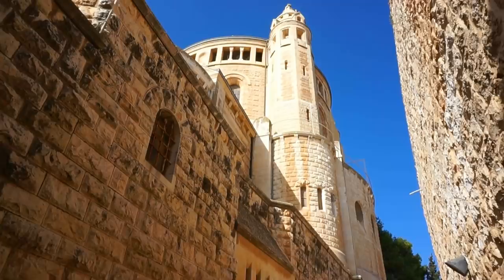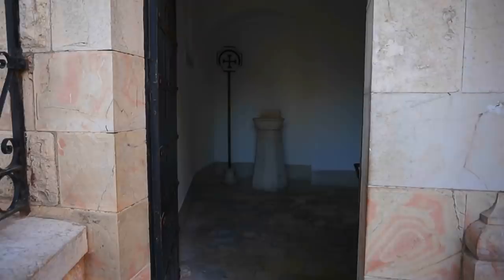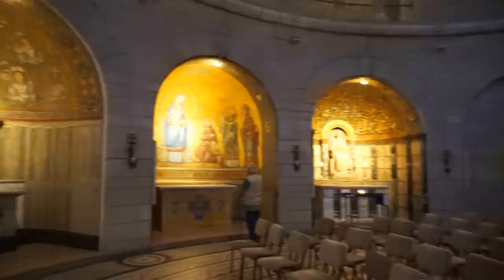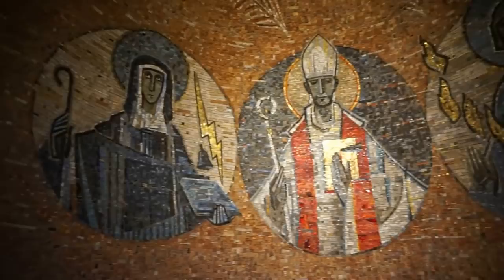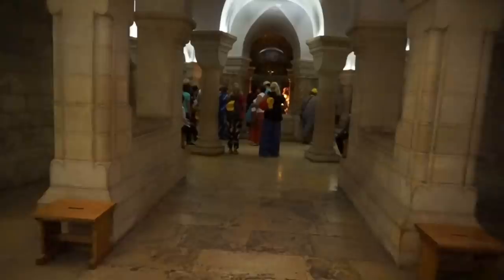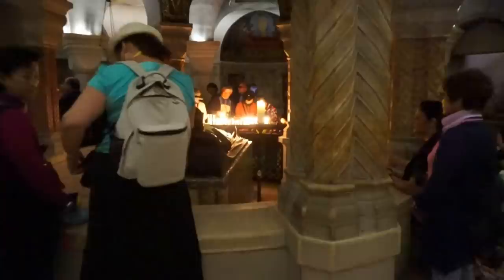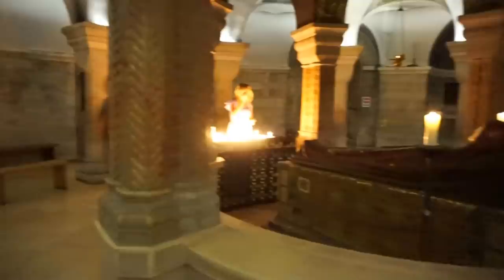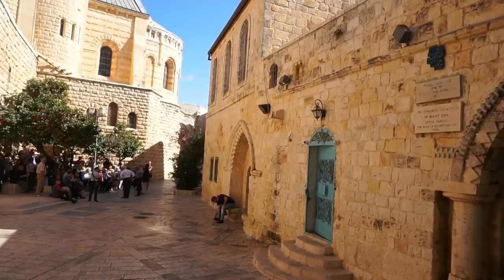JERUSALEM: VIRGIN MARY 'fell asleep' here (Abbey of the Dormition)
Old City Jerusalem, the Abbey of the Dormition, where Virgin Mary fell asleep in Jerusalem. Let's visit Jerusalem and let's go to the Abbey of the Dormition which is an abbey in Jerusalem on Mt. Zion just outside the walls of the Old City of Jerusalem near the Zion Gate. According to local tradition, it was on this spot at the Old City of Jerusalem, near the site of the Last Supper, that the Blessed Virgin Mary died, or at least ended her worldly existence. The Abbey of the Dormition itself is called Basilica of the Assumption (or Dormition), or Abbey of the Dormition. In the Catholic dogma of the Assumption of Mary, Christ's mother was taken, body and soul, to heaven.
Jerusalem is a city in the Middle East, located on a plateau in the Judaean Mountains between the Mediterranean and the Dead Sea. It is one of the oldest cities in the world, and is considered holy to the three major Abrahamic religions—Judaism, Christianity, and Islam.